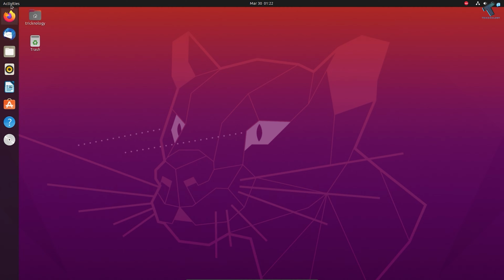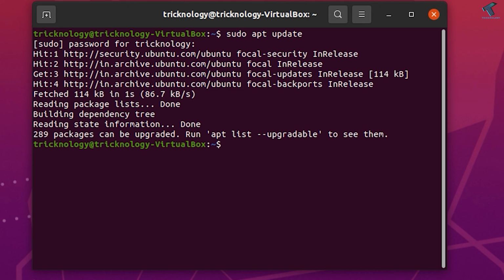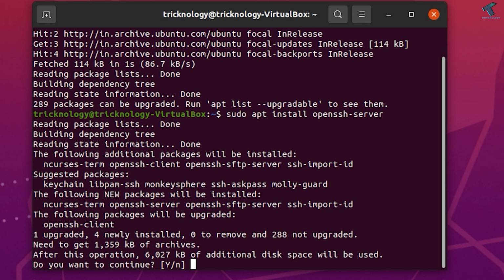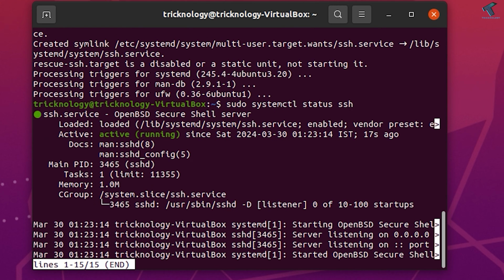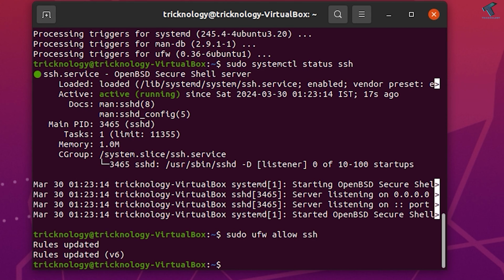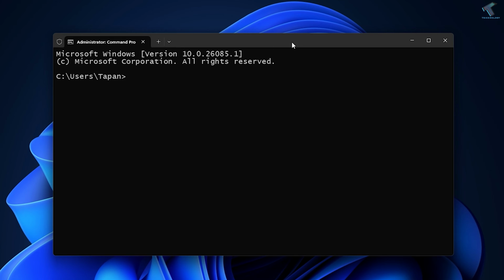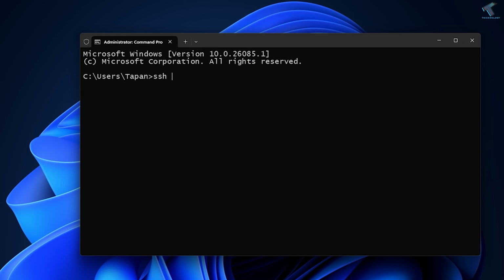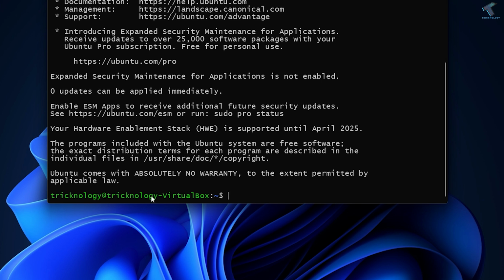How to Enable SSH on Ubuntu and Connect From CMD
This tutorial will help you to enable SSH using OPENSSH Server and also I will show you guys how to connect ubuntu terminal using CMD commands.

Commands:
ssh username@ip_address